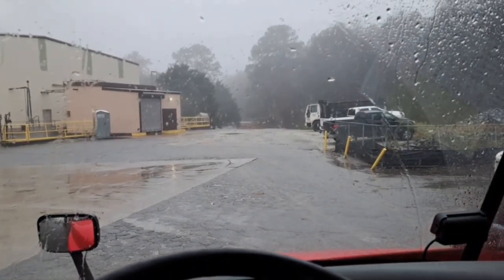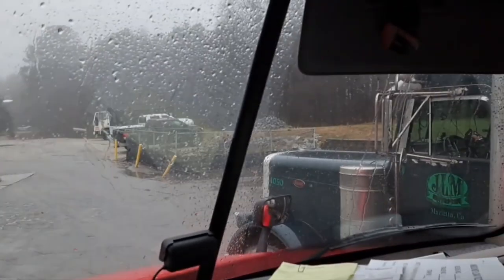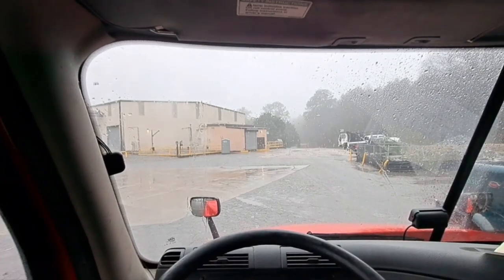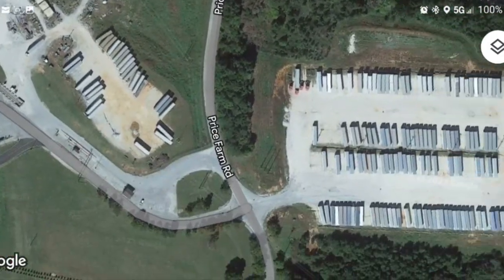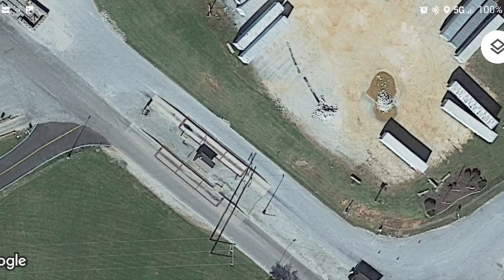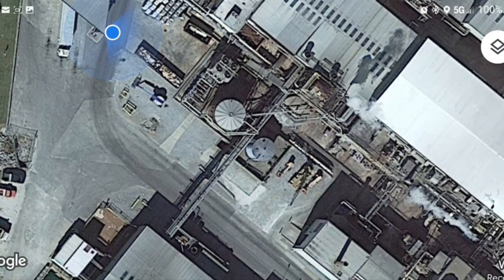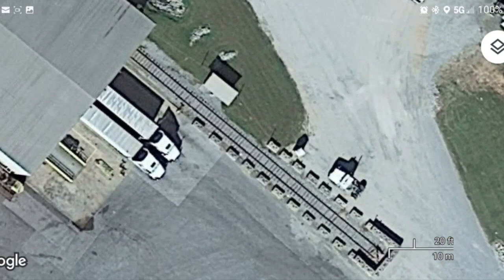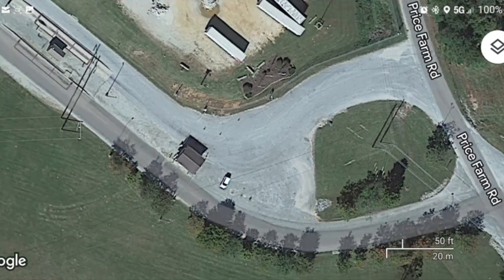TRC Freight Owner Operator Hauling Westrock in Cowpens SC Probably the Only Good Westrock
Westrock or RockTenn as it used to be called can generally be a terrible place to  go.  Rather it's a dangerous and cluttered up obstacle course or a clock killer.  But this Westrock has also been a different animal and eventhough the loads coming here and leaving here weigh 40-42000 lbs on average it's still a great place to go.  Hopefully some of these videos will benefit other drivers out there to either find a good load or avoid a terrible experience.  Thanks again to all of you that have helped make our channel grow.